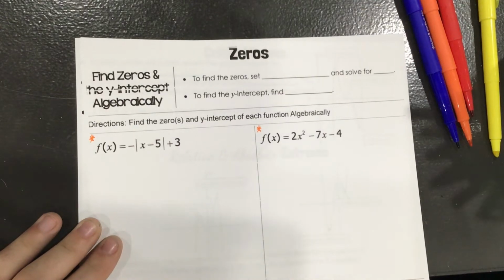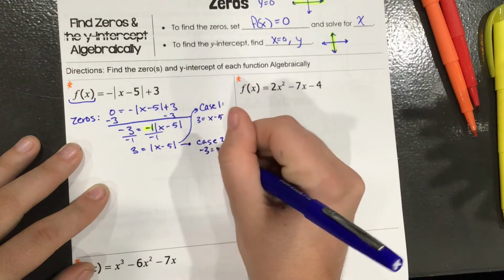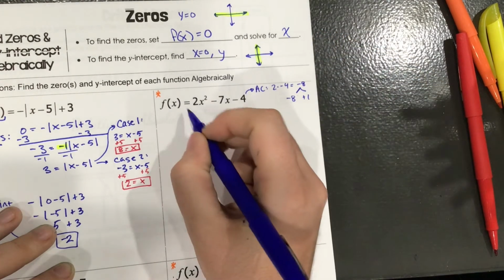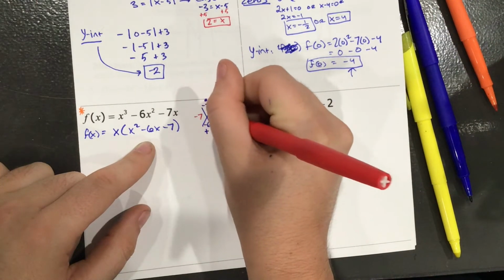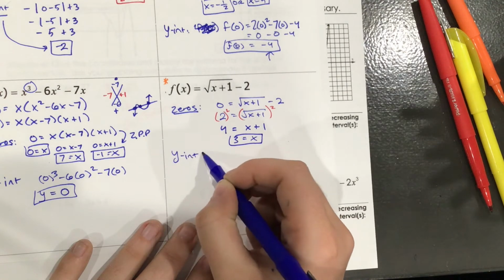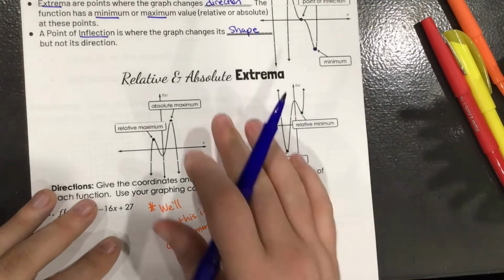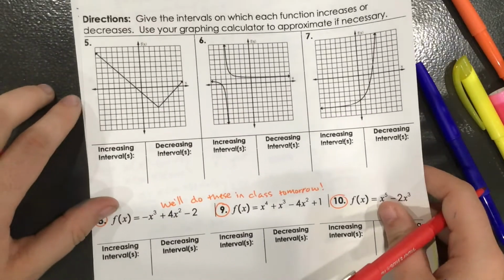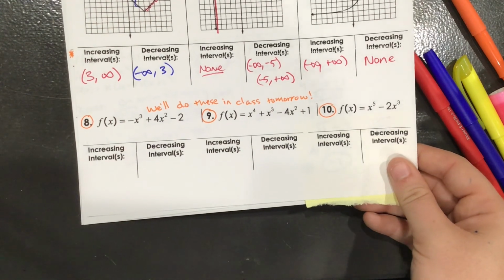MA - Zeros and Critical Values